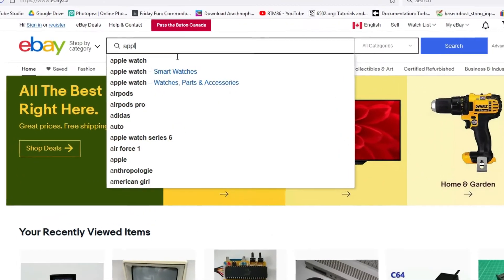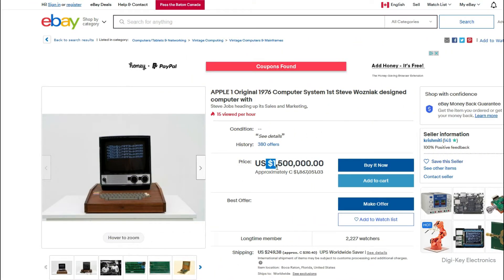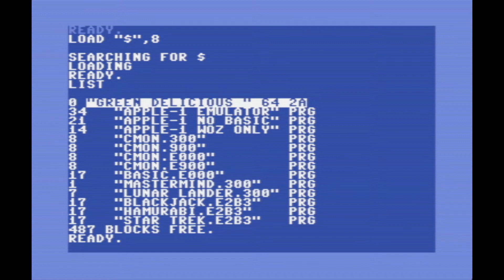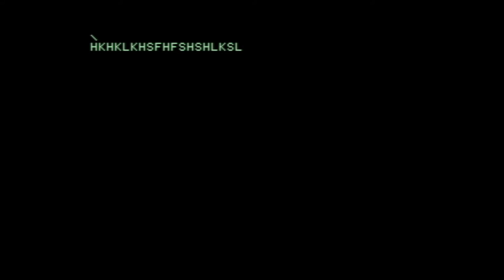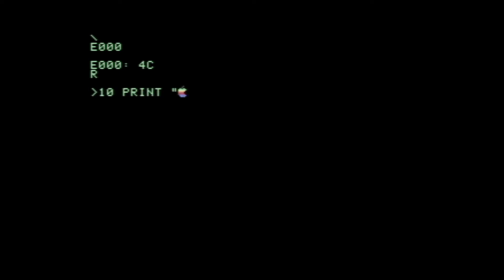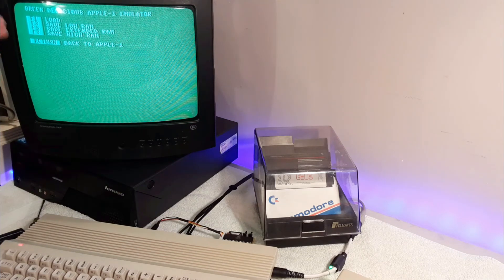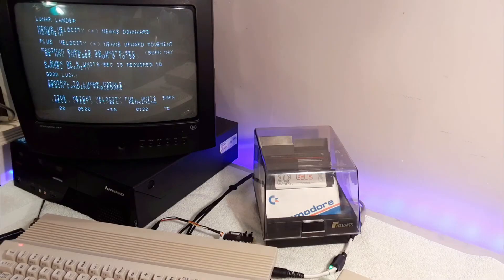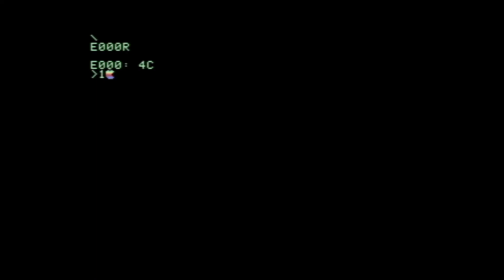Apple 1 Software On A Commodore 64.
This Program Essentially Turns Your Commodore 64 Into An Apple 1!

Green Delicious is a program for the commodore 64 that allows it to run apple 1 software and basic.

0:00 intro
0:40 Modern Apple 1 options
1:19 Intro to Green Delicious
2:07 Using Green Delicious
4:31 Playing lunar Lander/throw away your PlayStation 5
5:16 Outro